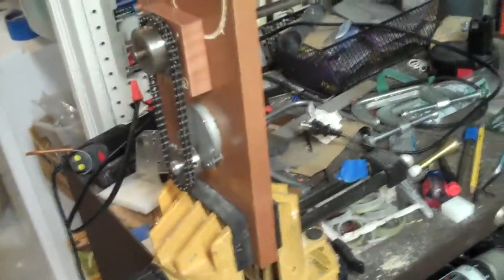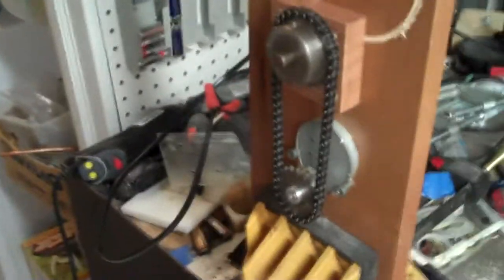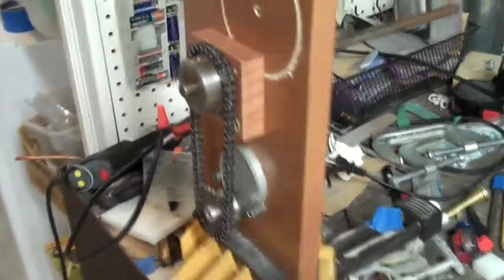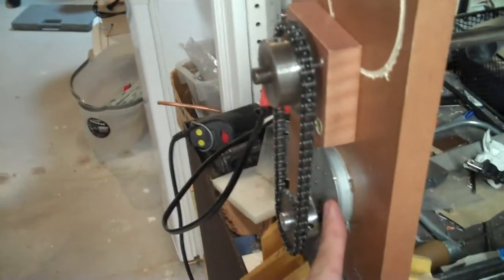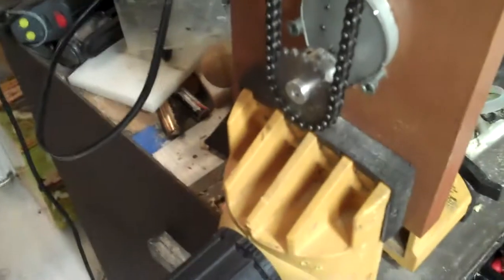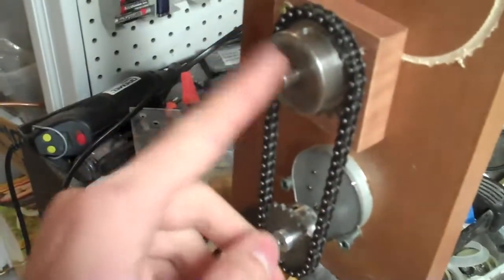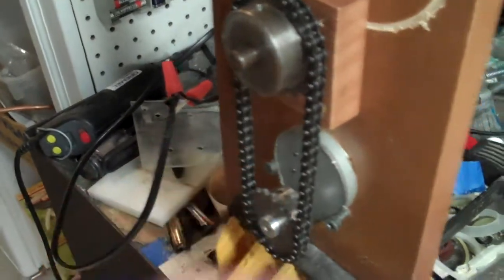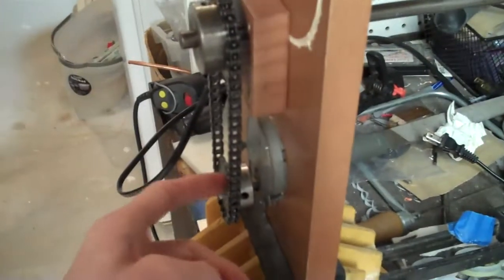Haunted House Prop Drive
For our annual haunted house, Brian and I need to rotate a large wooden disc for one of the props. It is driven by a 2rpm gear motor with a chain/sprocket reduction of 1.2:1.